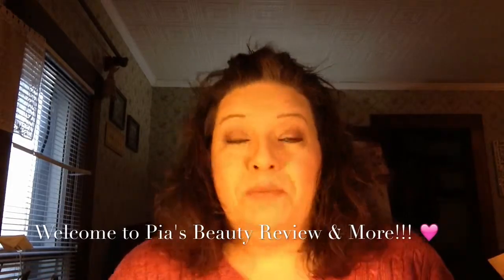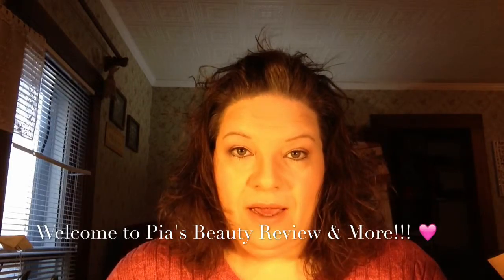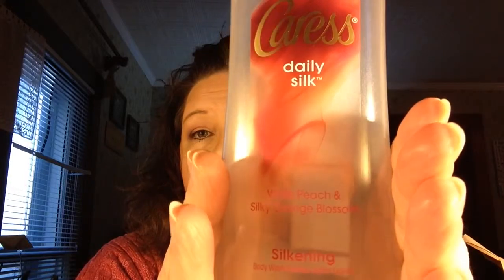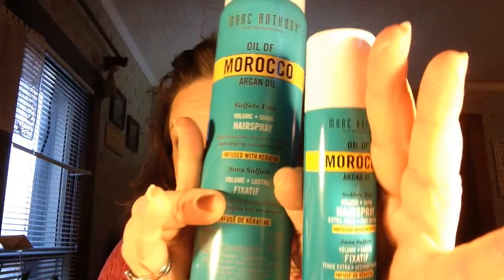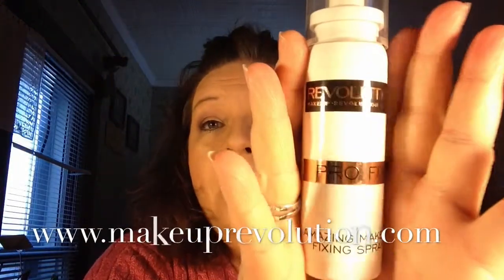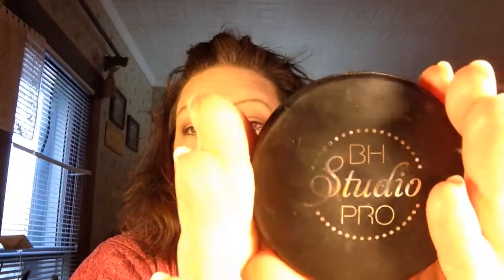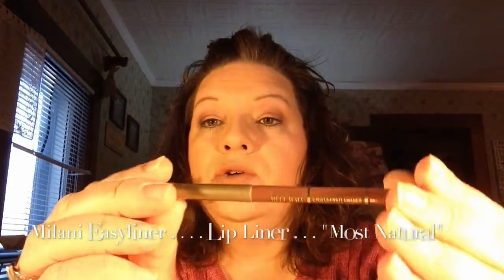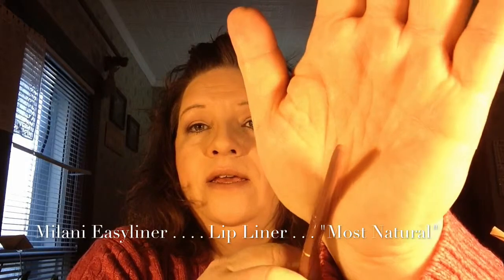Empties for Fall 2014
Welcome to Pia's Beauty Review & More!!! 💋

I finally had time to film my empties video!!  Whew!

Love,
Pia 💋